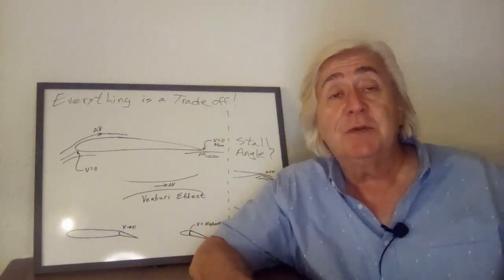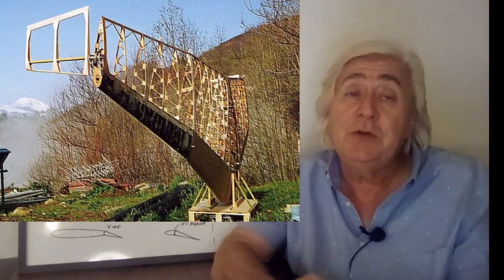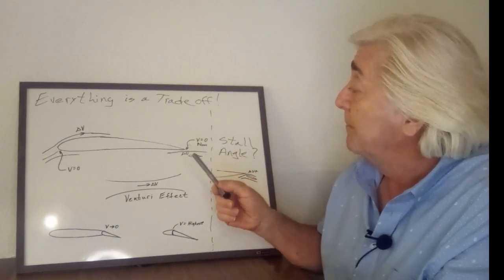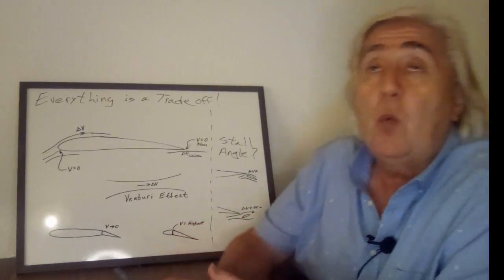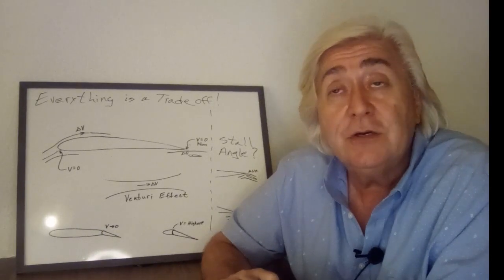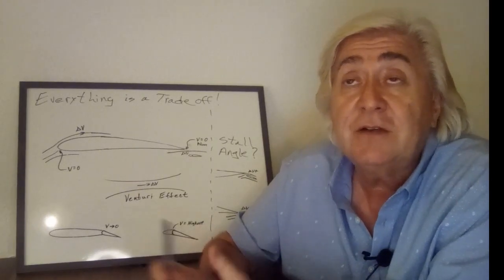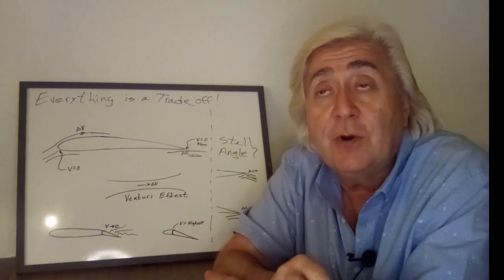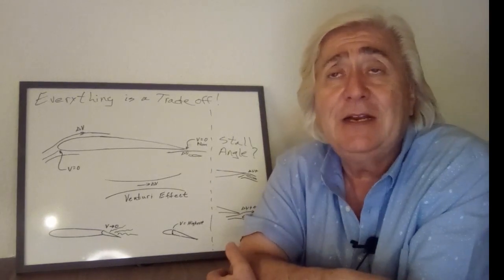Flying Wing Design - Junkers Flaps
Go to 5:40 to see the first Mitchell Wing in action